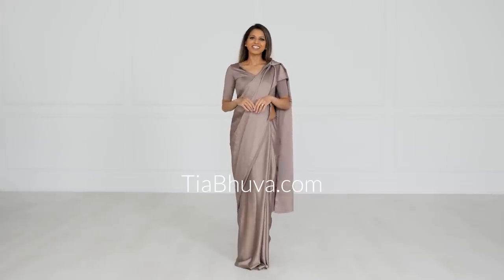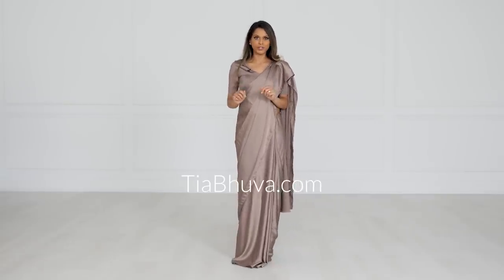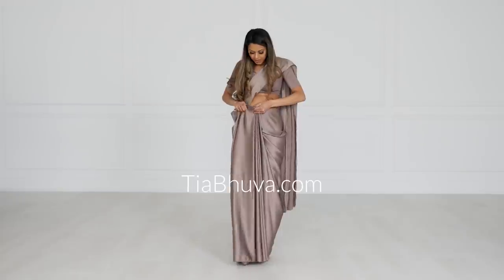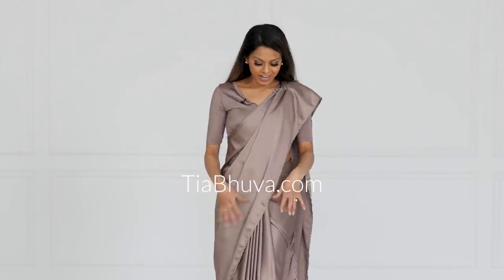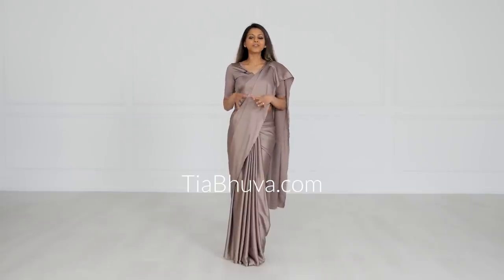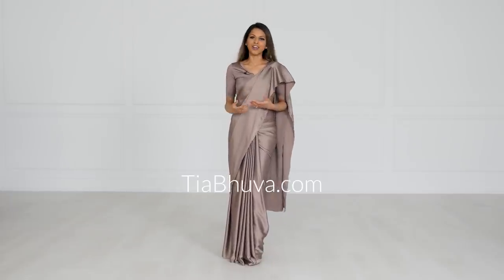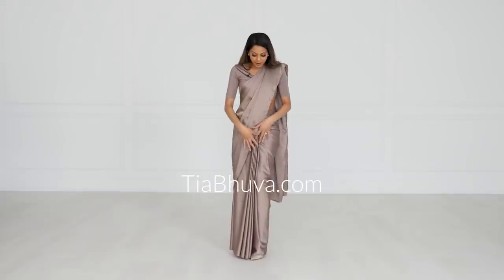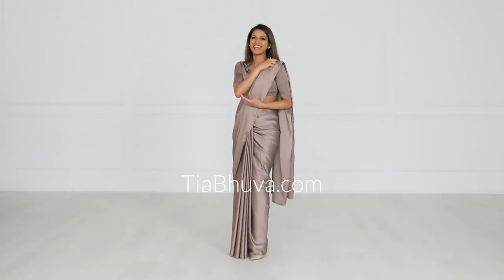Saree Hacks: Biggest Saree Draping Mistakes | How to Wear Saree for Beginners | Tia Bhuva